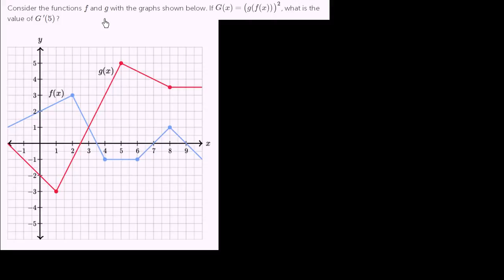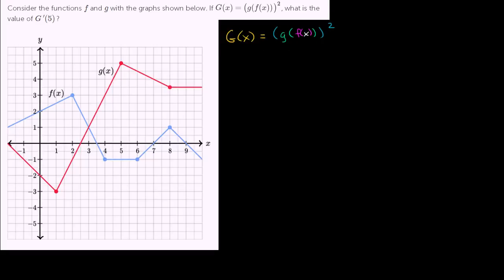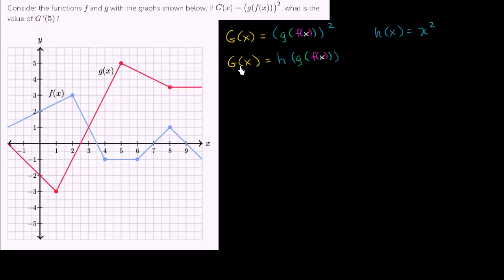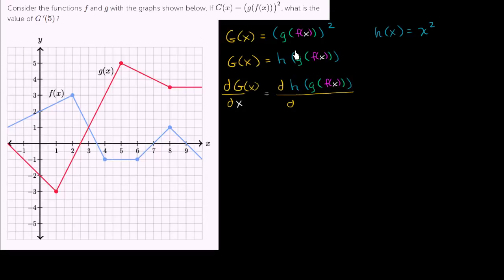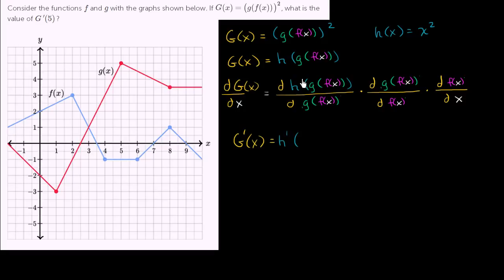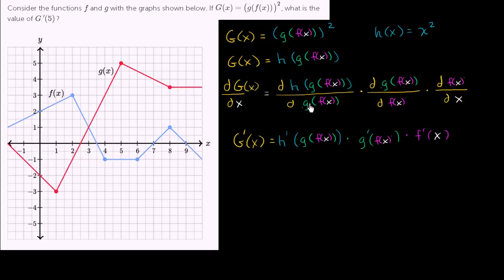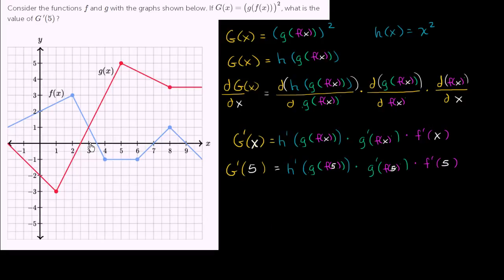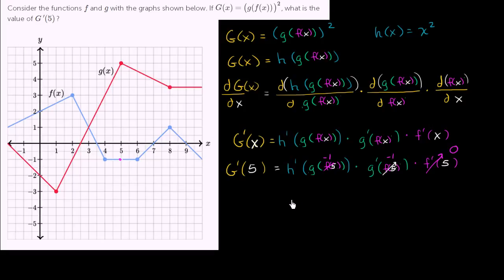Derivative of triple composition